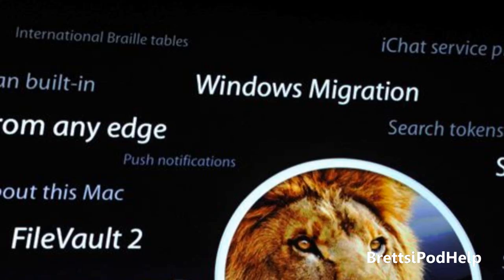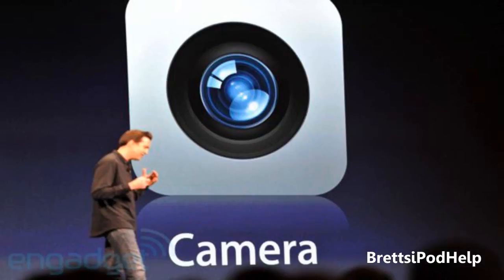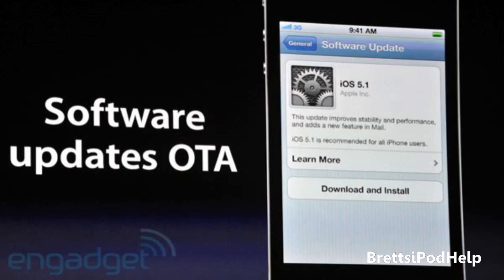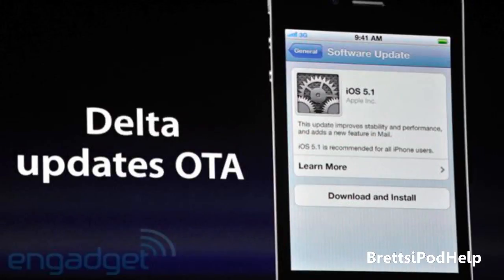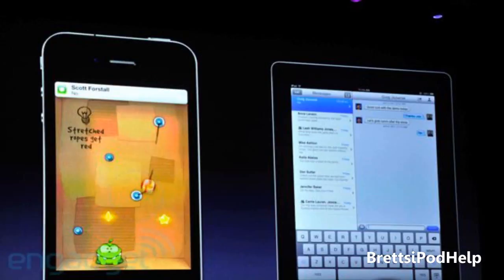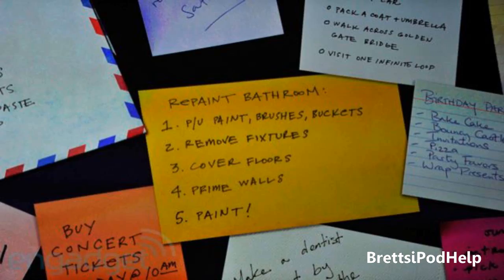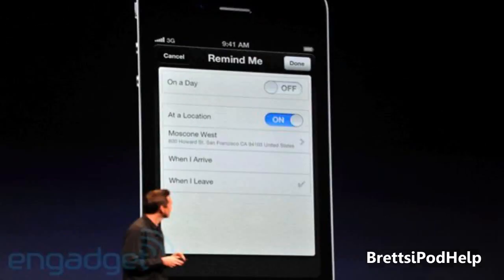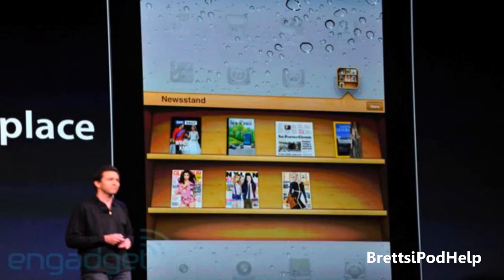Features of iOS5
Here is my overview of a few of the new features in iOS 5, there are still over 200 features that I still cant get to, you will have to wait and see them for yourself ;)

Notes - I Cant wait, can you?